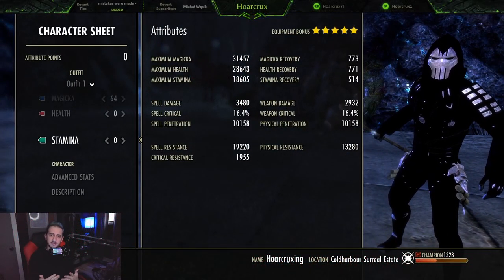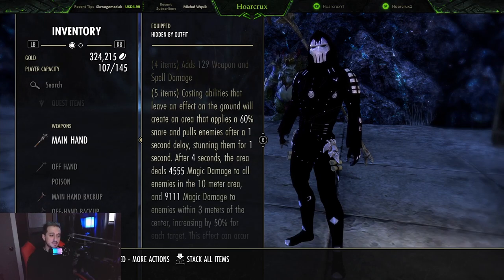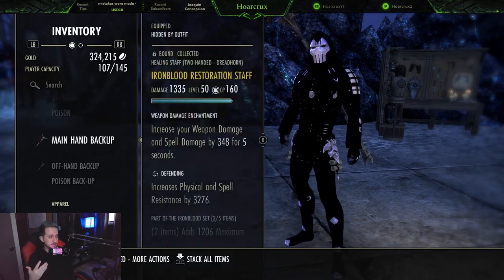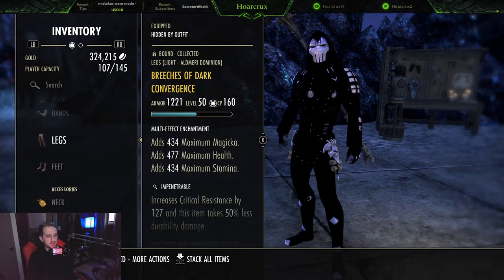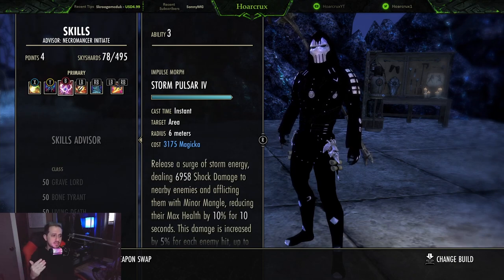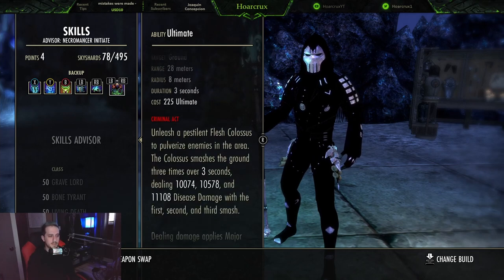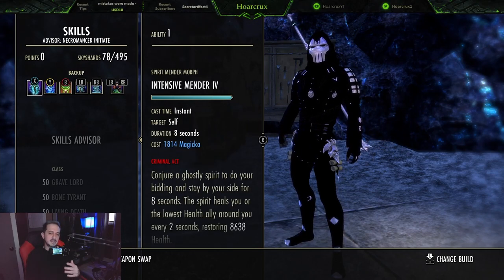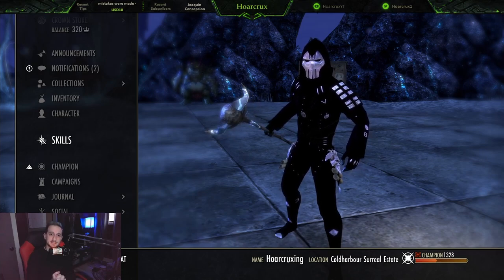Absolutely ☠️BROKEN☠️ Magicka Necromancer PvP Build | ESO Deadlands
Become a Chad and Join Crux's YouTube Membership and gain perks such as, shoutouts in every video, custom Imogis and Priority in Stream Chat!

⏰Timestamps⏰
0:00 Intro Clips
3:05 Sets
5:10 Full Burst Combos
8:58 Skills
11:56 Group Build

🎵Music🎵
All Music used is form these guys, give them some love!!!